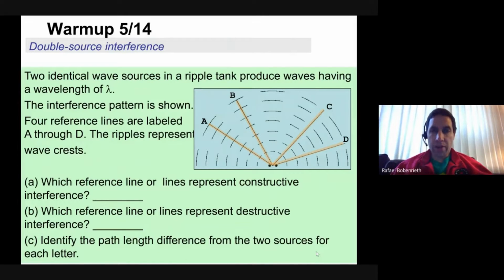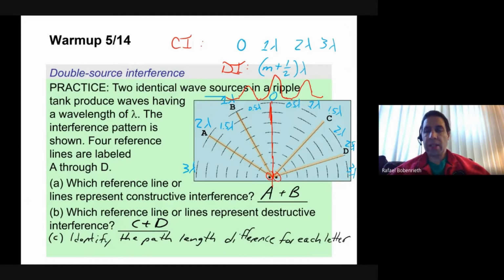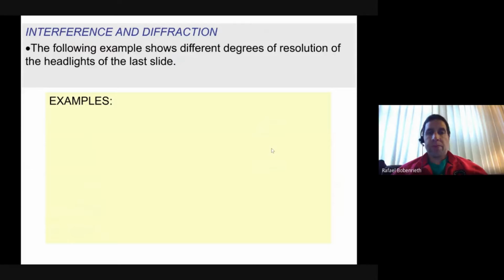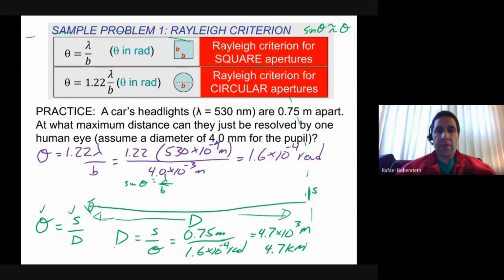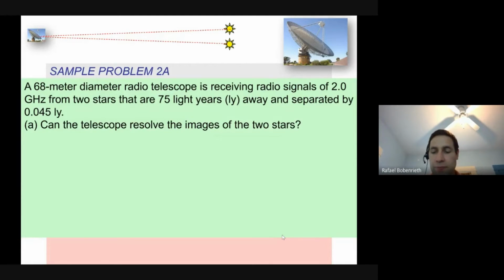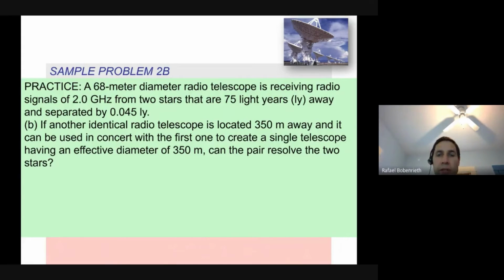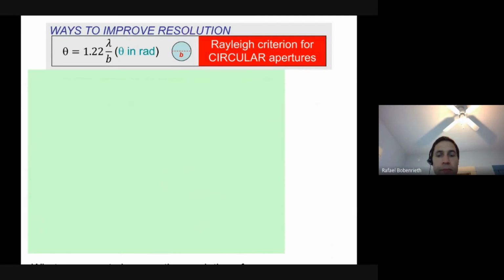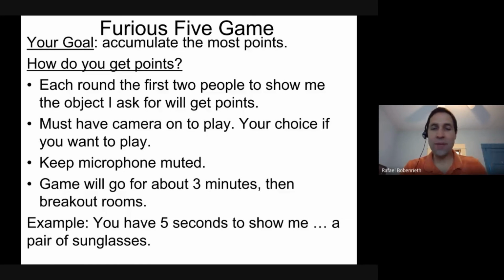Day65DL Rayleigh Resolution Furious Five and Breakout Rooms